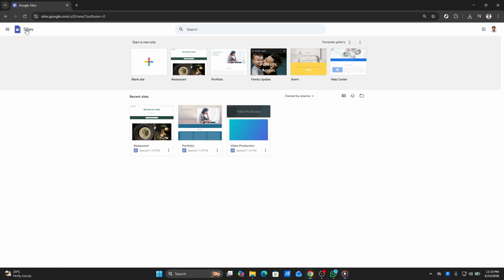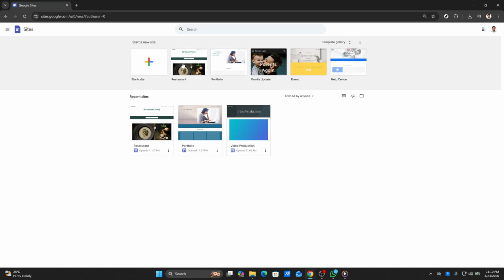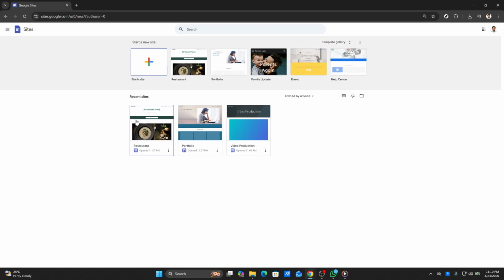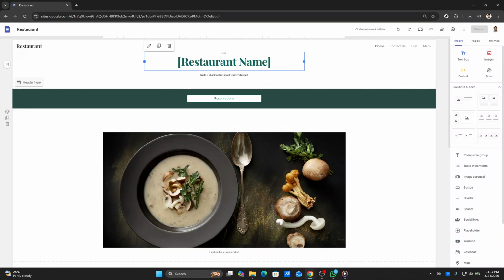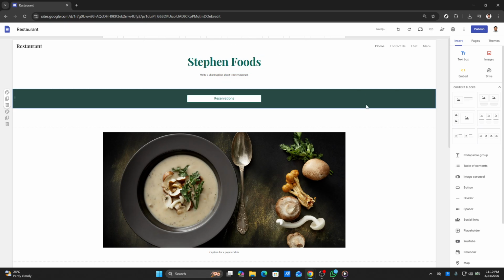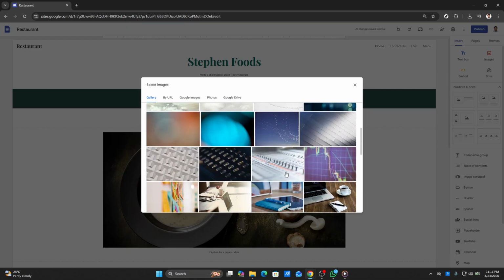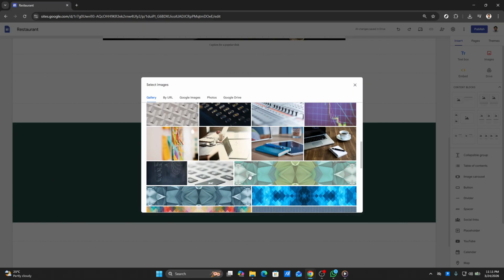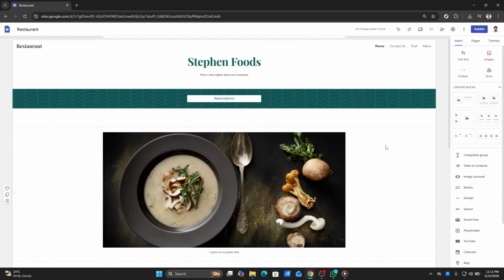How to Build a Free Business Website With Google Sites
In this video, I’ll show you how to build a free business website using Google Sites.

The method is very simple and clearly described in the video. By following all the steps, you’ll easily learn how to create your own professional business website on Google Sites.